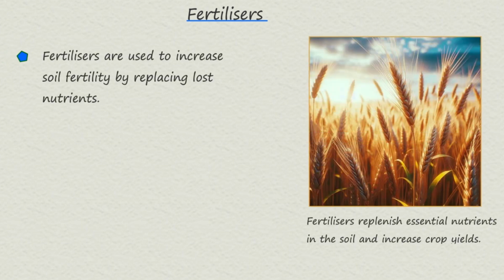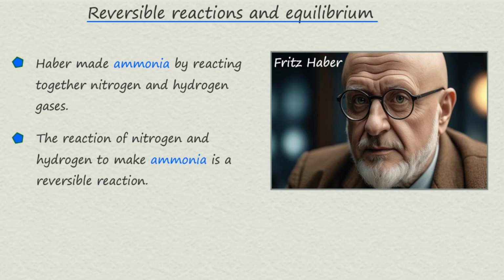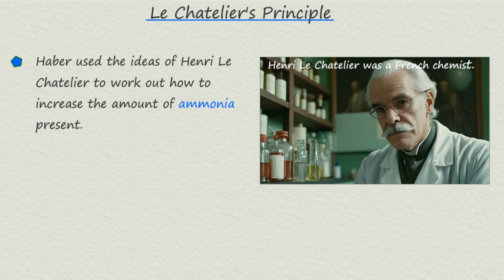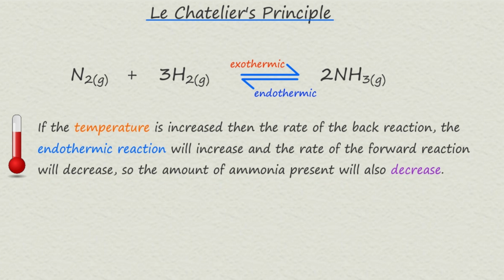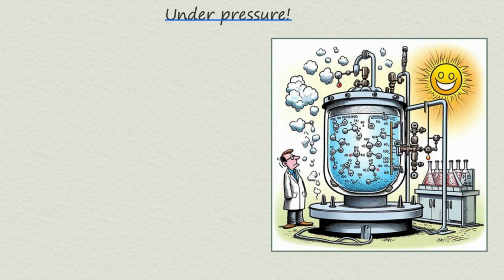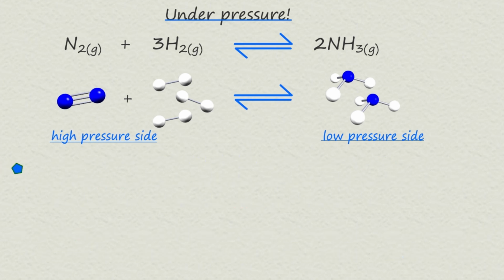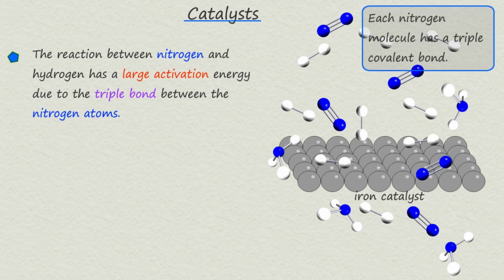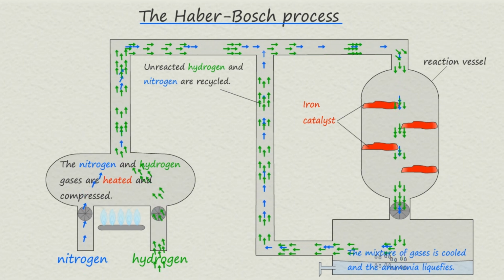GCSE chemistry (9-1)-The Haber-Bosch process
This video is aimed at gcse chemistry (triple science) students and gives a detailed explanation of the synthesis of ammonia using the Haber-Bosch process.  It uses Le Chatelier's principle to offer an explanation of the reaction conditions in the Haber process.